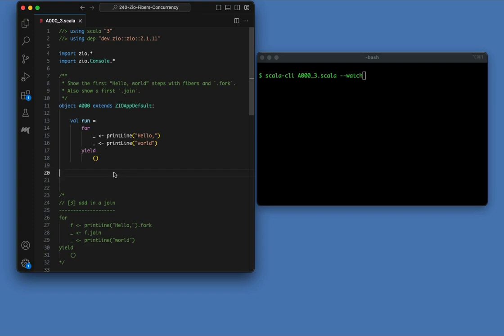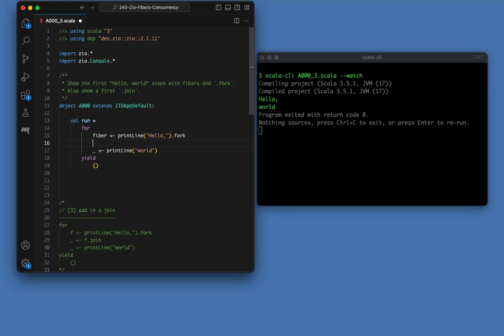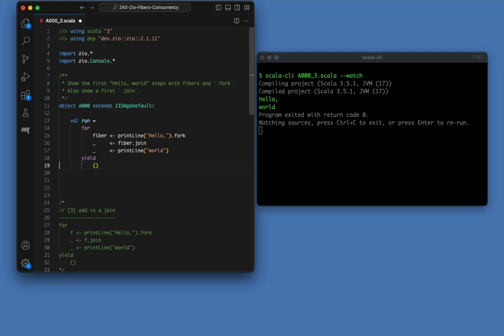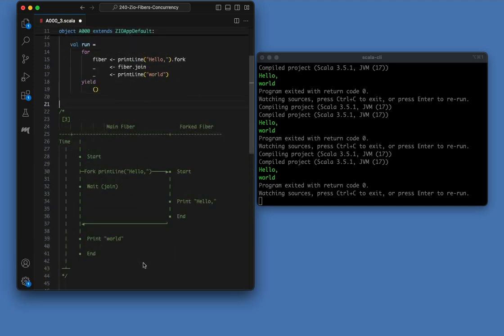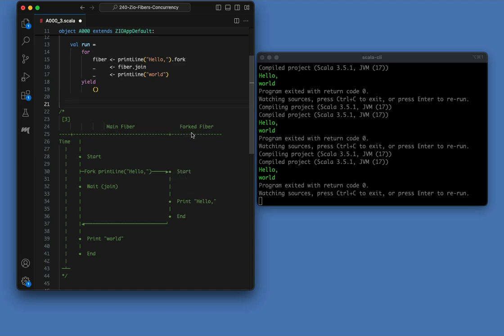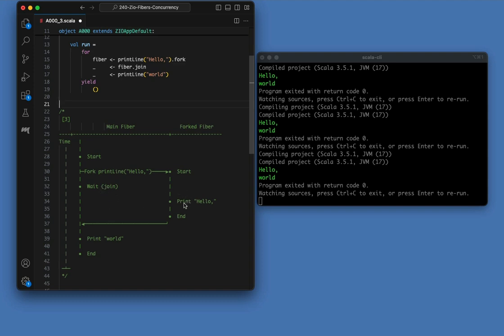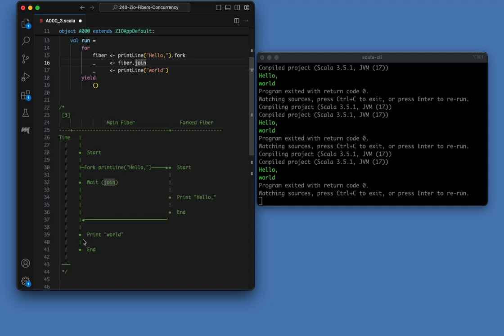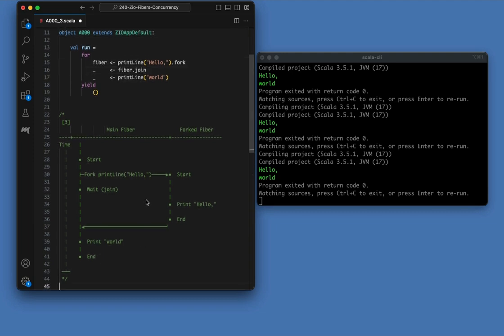25. Parallel/Concurrent Example 2: A First Look at Joining Fibers (Functional Programming in ZIO)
In this lesson, we build on the previous lesson by showing how to fork and then join multiple fibers.